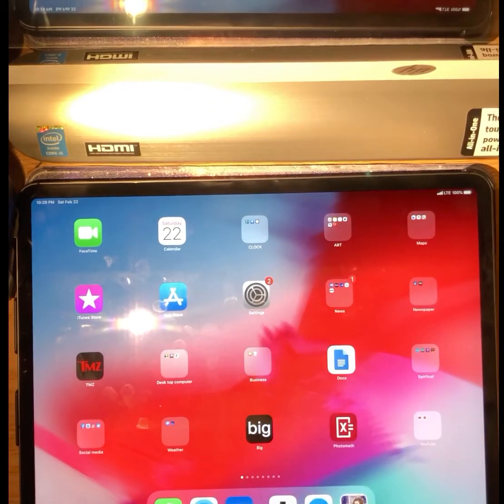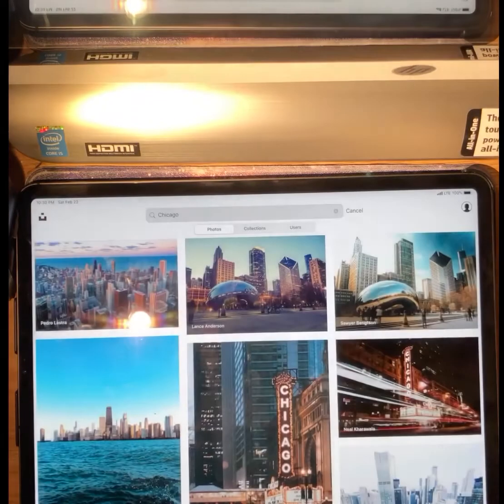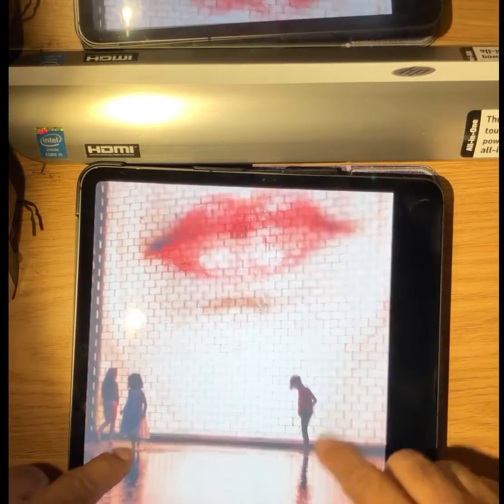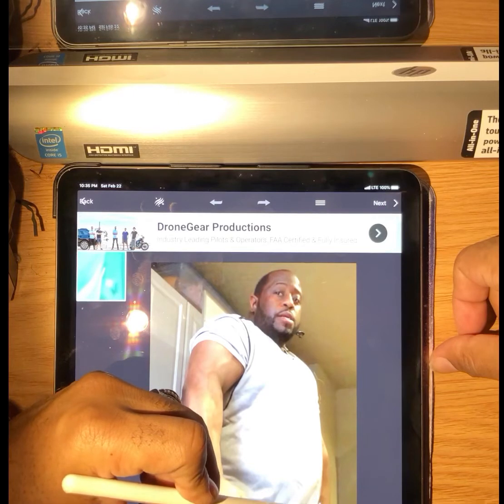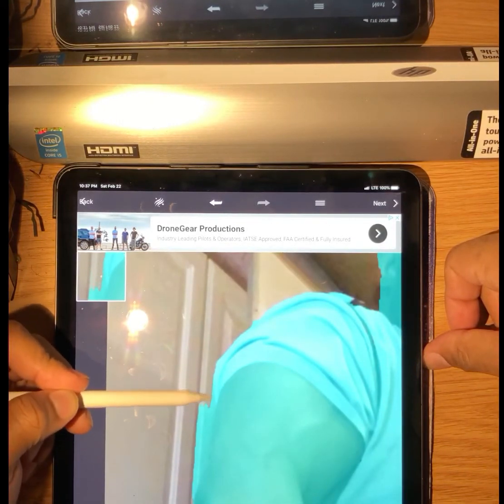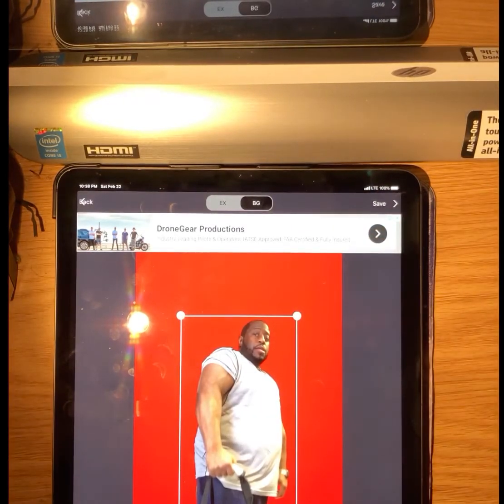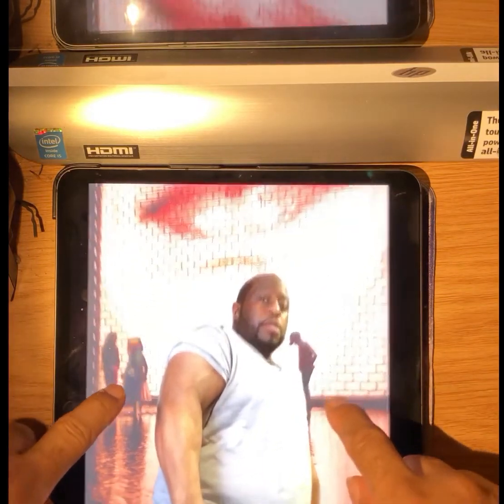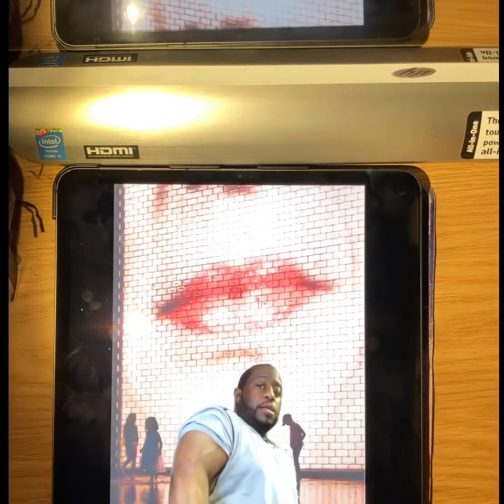iPad or iPhone 2020 Photoshop part 2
The name of the app is (cut me in)